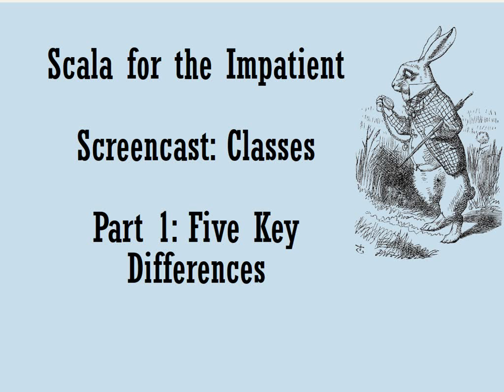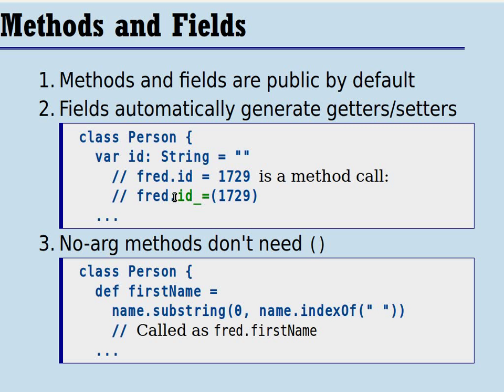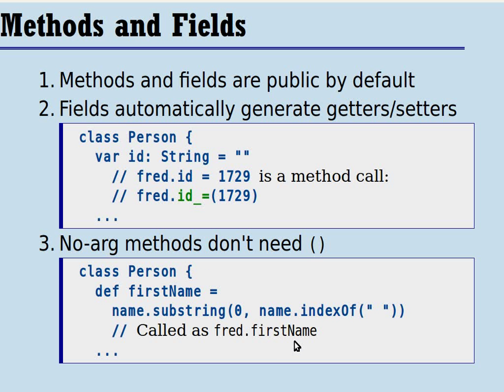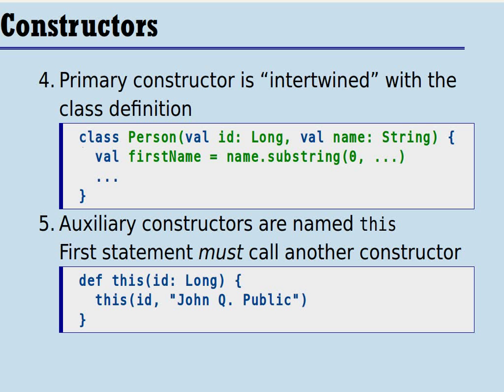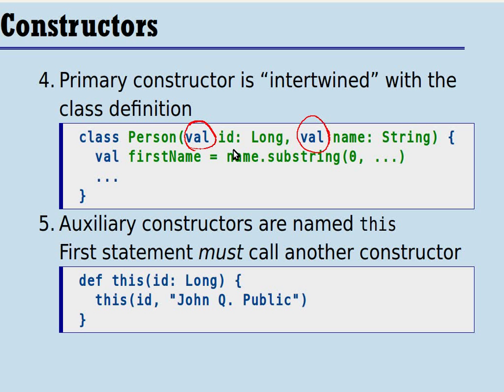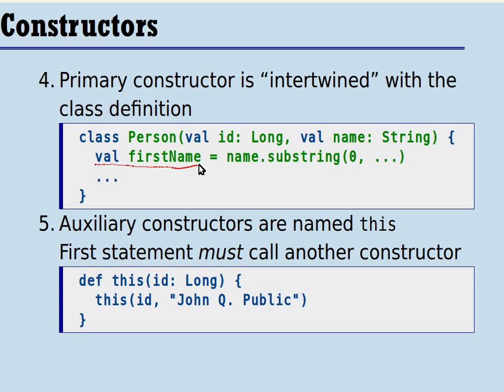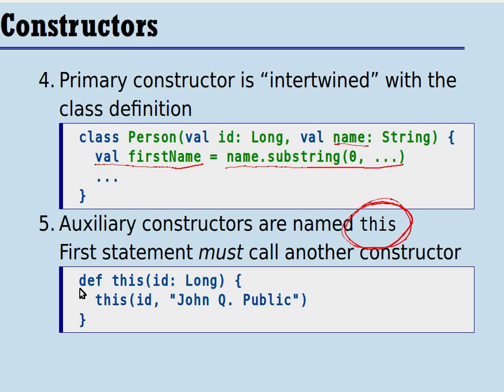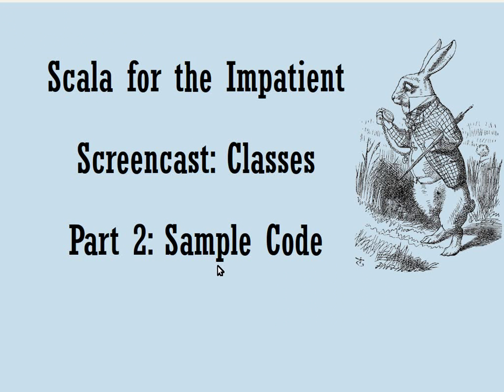scala-impatient-classes-1.mpeg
Scala for the Impatient is a new book about Scala programming for, well, the impatient. In this screencast, you will learn about classes in Scala. This is the first part of a three-part series.